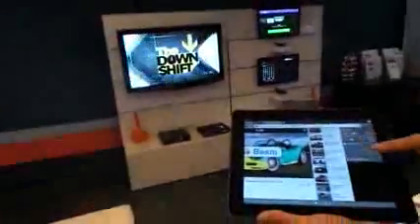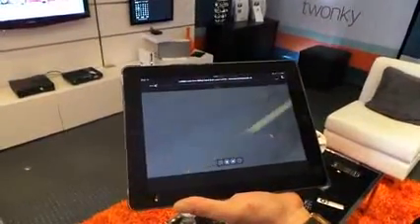Twonky Beam at CES 2013 YouTube